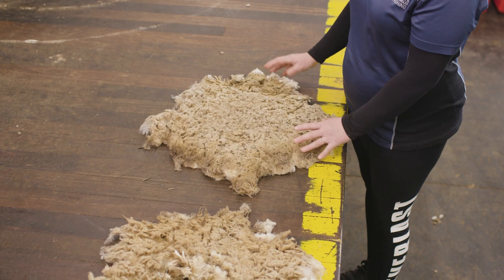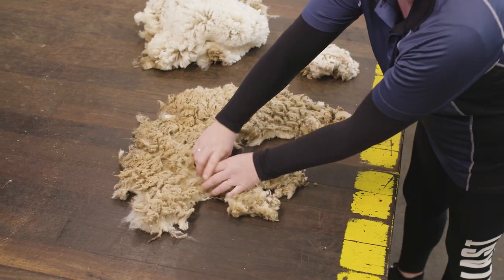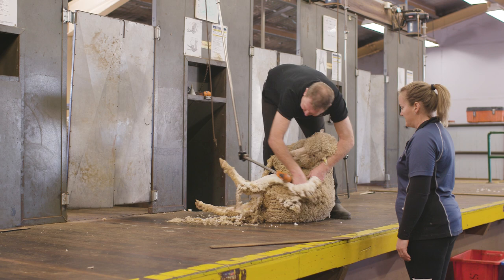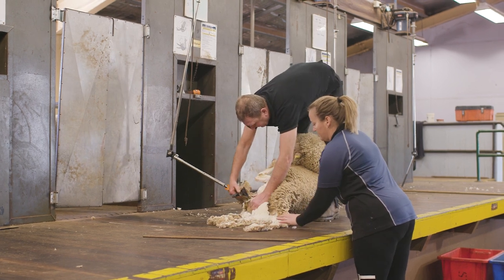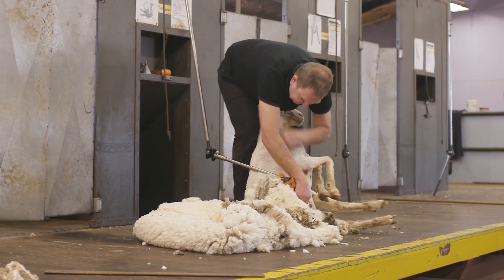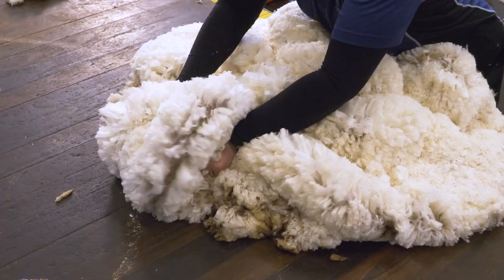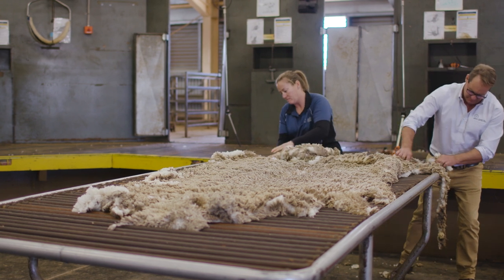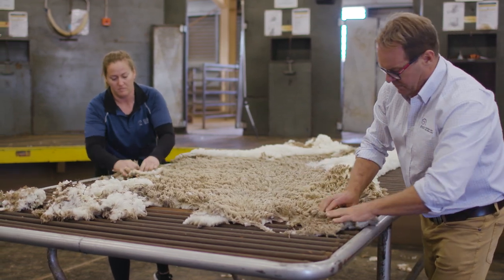Wool Harvesting Training - Shearing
This video demonstrates and shows what is required from a wool handler in a shearing shed, with handling and working the belly Wool, removing the crutch area, whist the sheep is being shorn, picking up & throwing the fleece. The video also demonstrates the importance of how the fleece is picked up, the correct technique used & skirting the fleece so the fleece wool can be classed and identified for the wool classer.